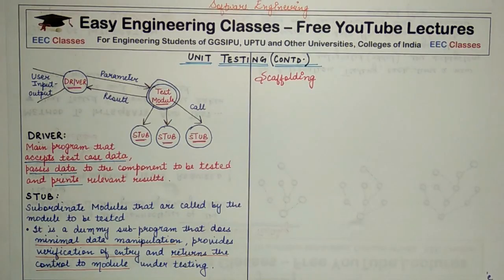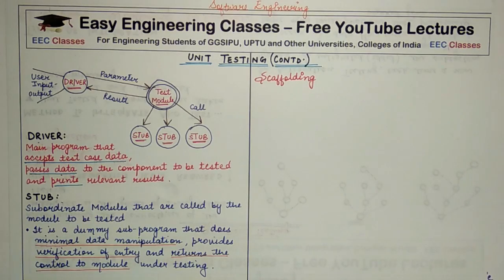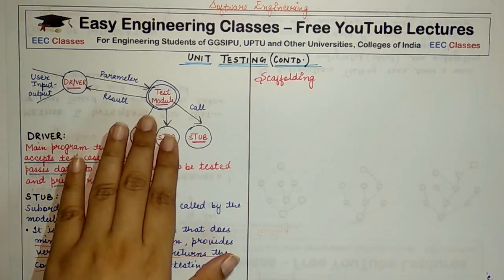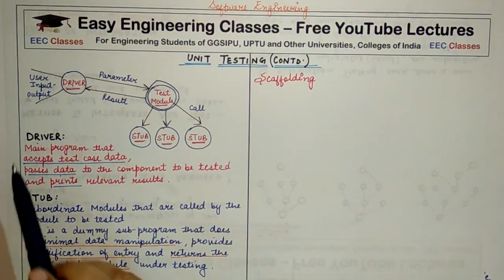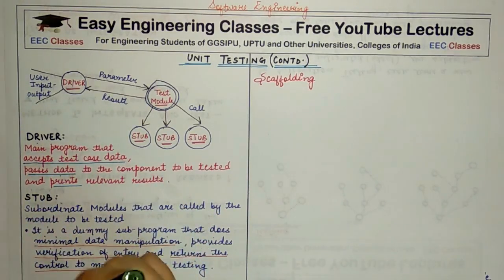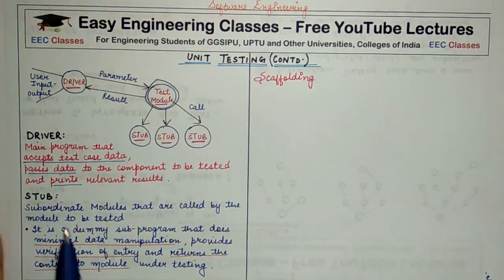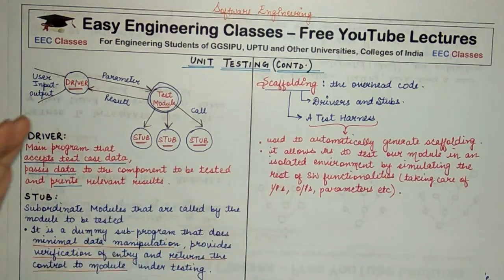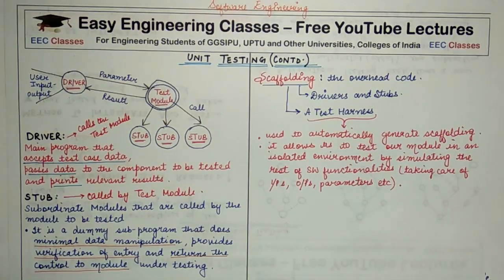L73: Role of Drivers and Stubs in Unit Testing | Software Engineering Lectures in Hindi and English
In this video you can learn about Role of Drivers and Stubs in Unit Testing in Software Engineering Course. Following topics of Software Engineering Course are discusses in this lecture: Role of Drivers and Stubs in Unit Testing. This topic is very important for College University Semester Exams and Other Competitive exams like GATE, NTA NET, NIELIT, DSSSB tgt/ pgt computer science, KVS CSE, PSUs etc

Role of Drivers and Stubs in Unit Testing : Software Engineering Hindi English Lectures

Links for GATE/UGCNET/ PGT/ TGT CS Previous Year Solved Questions